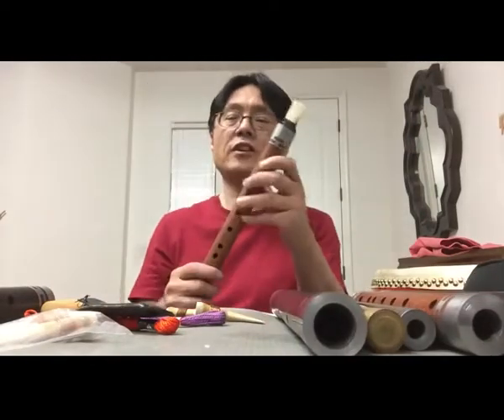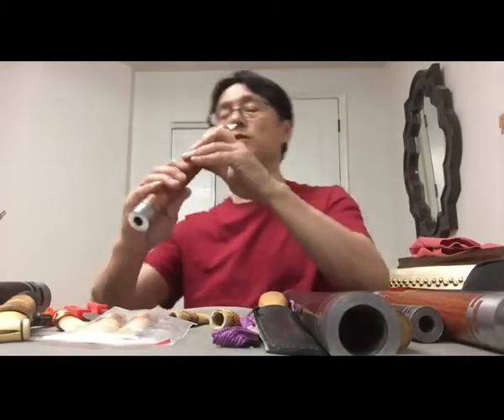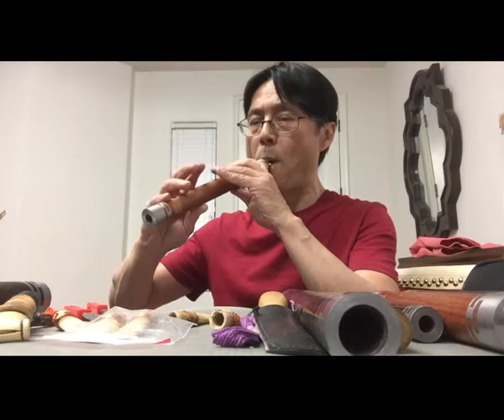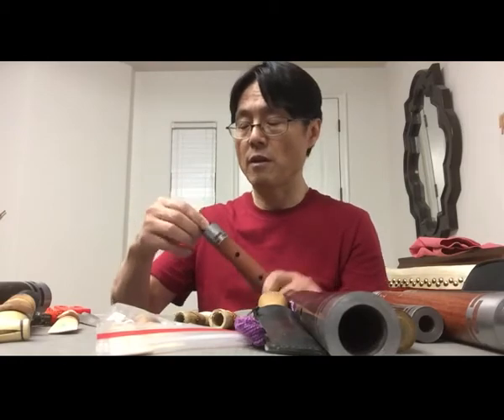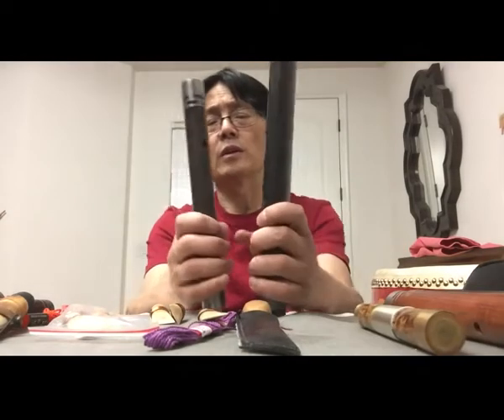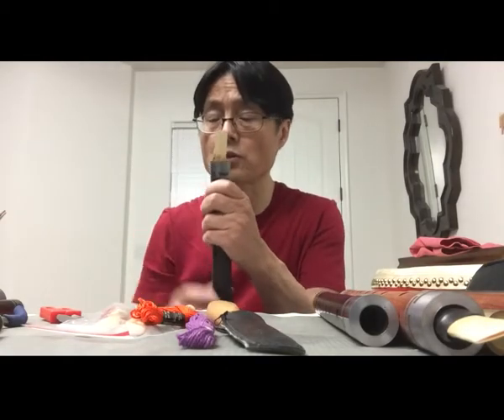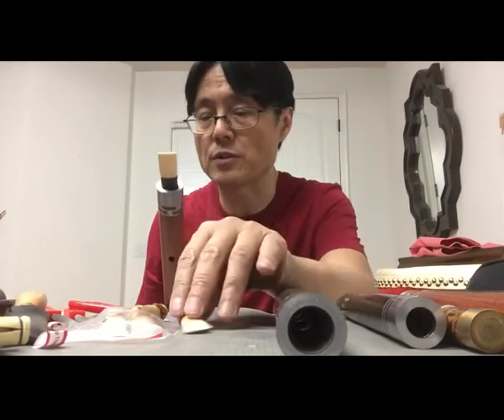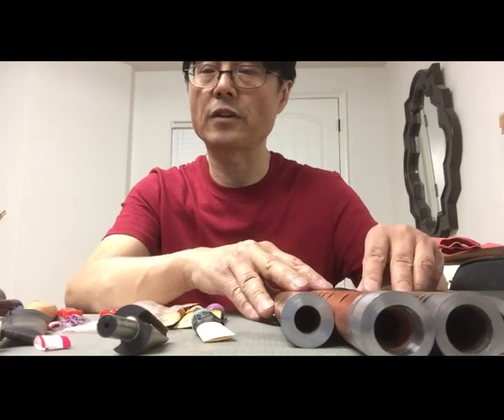Learning Chinese guanzi (double reed) flute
Chinese guanzi is a double reed wind, it sounds like a clarinet.  For more information about the instrument, please check in the This video is recorded in English and Chinese.